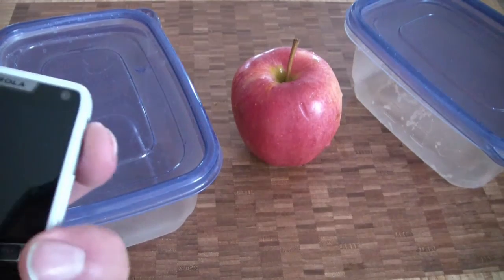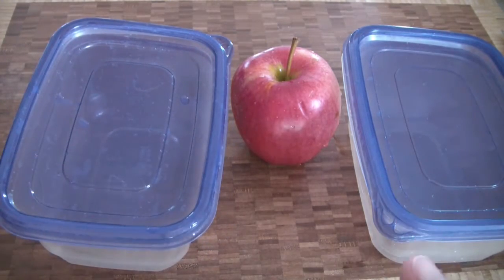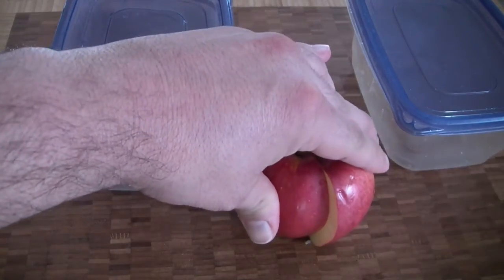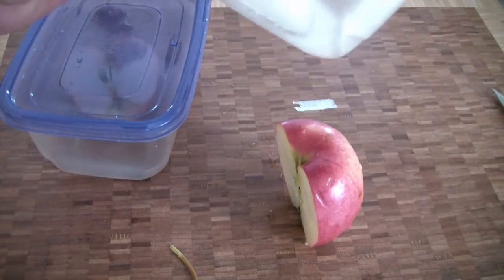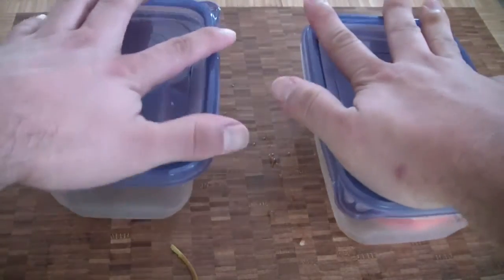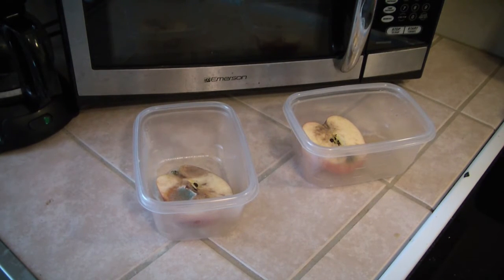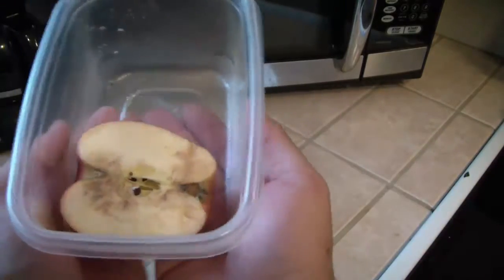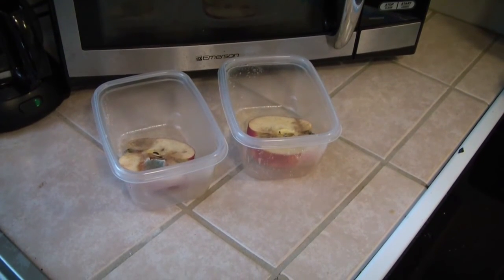Emoto Experiment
Emoto experiment conducted on an apple for 10 days.